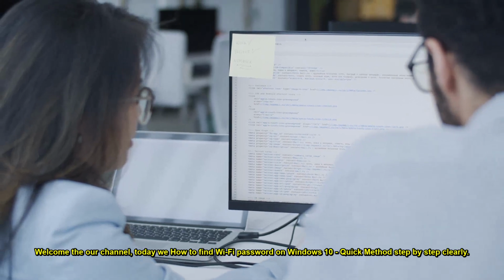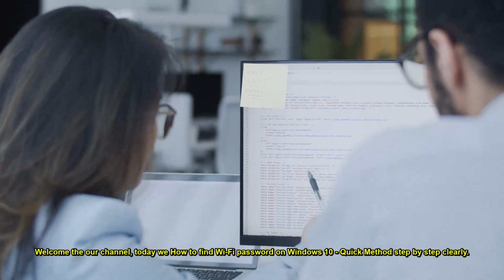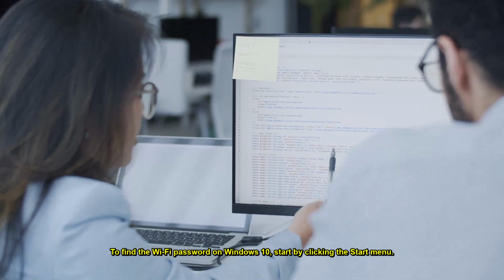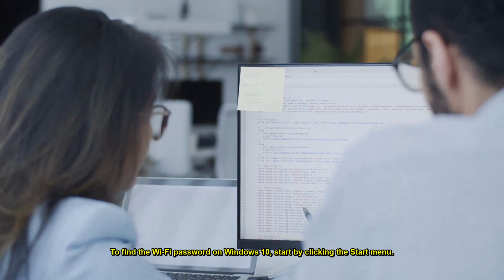How to find Wi-Fi password on Windows 10 - Quick Method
In this quick and easy tutorial, we’ll show you how to find your Wi-Fi password on Windows 10 in just a few simple steps. Whether you’ve forgotten your Wi-Fi credentials or need to share them with someone, this video will guide you through the process effortlessly. Perfect for beginners and tech-savvy users alike, our method ensures you regain access to your network without any hassle.